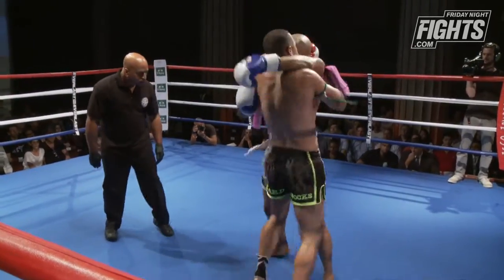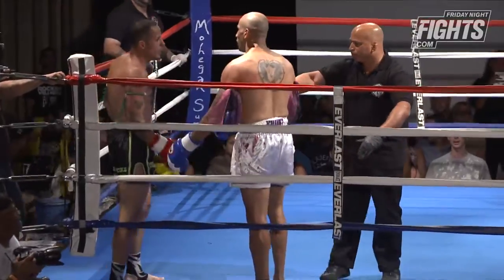Julio Pena VS Joey Hernandez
Awesome  Julio Pena VS Joey Hernandez
welcome to AQ7 boxing channel